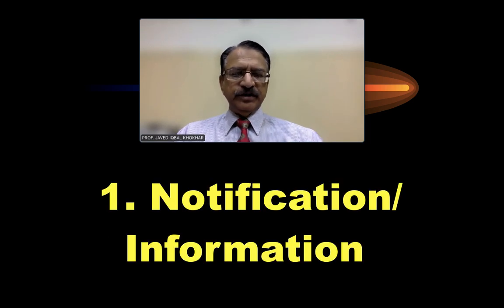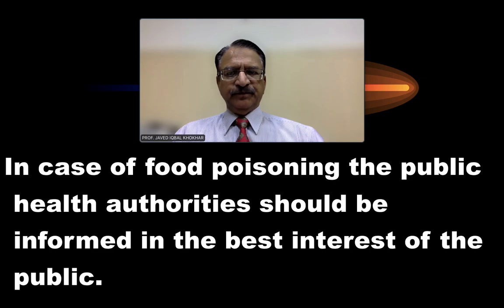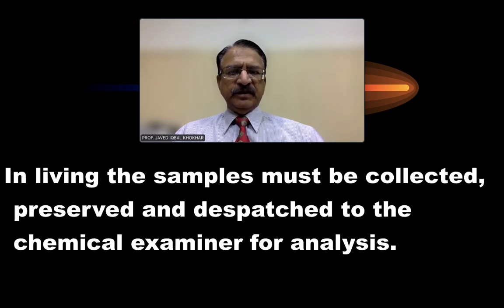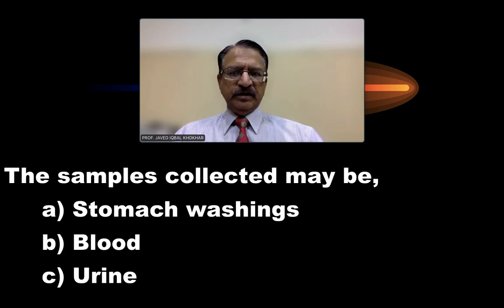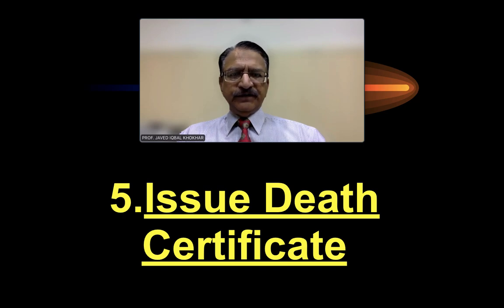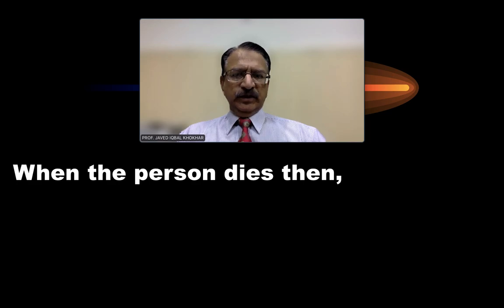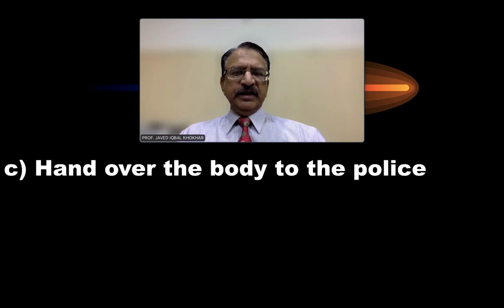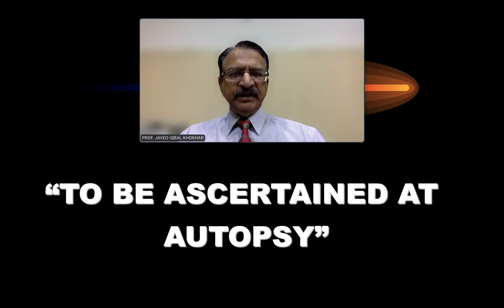14. GENERAL TOXICOLOGY 2024 IN POWERPOINT-DUTIES OF DOCTOR IN A CASE OF POISONING, MEDICAL & LEGAL